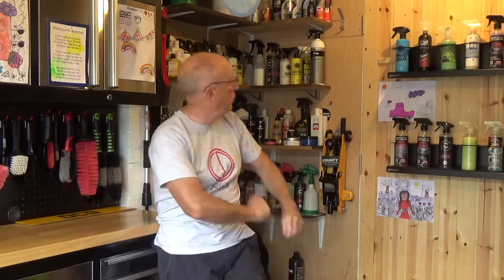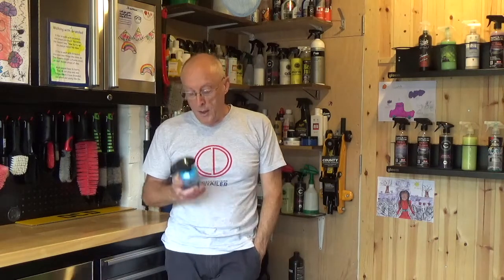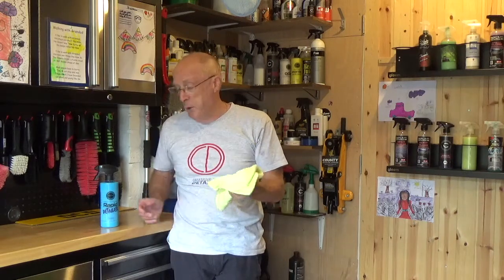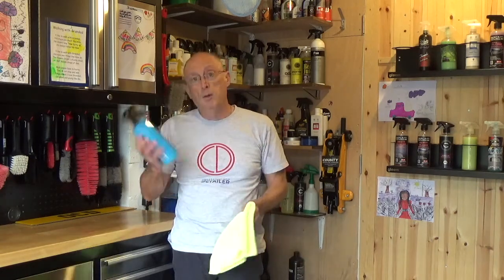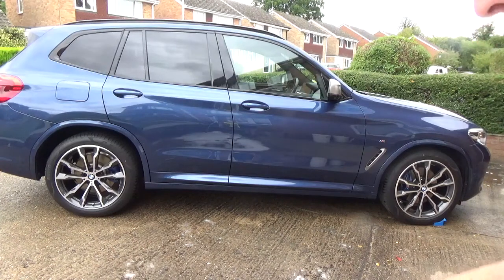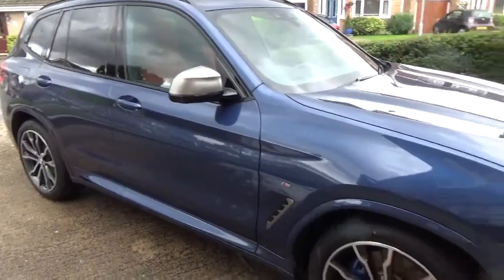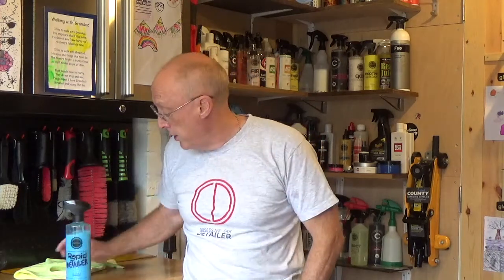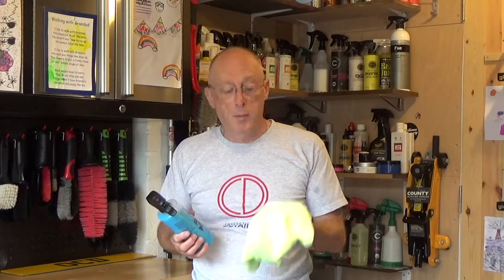Infinity Wax Rapid Detailer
This was my first opportunity to use Rapid Detailer since I bought it at Waxstock . Slightly different to a lot of detail sprays on its application & a joy to use.